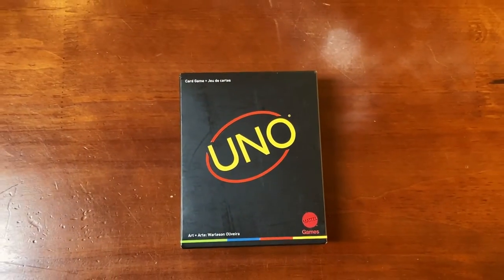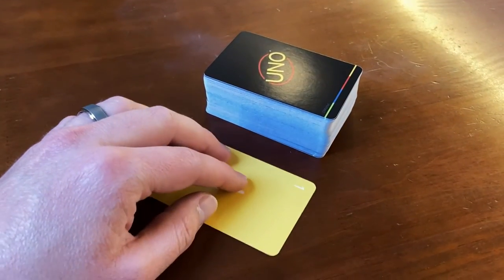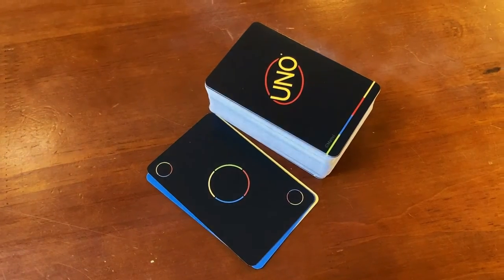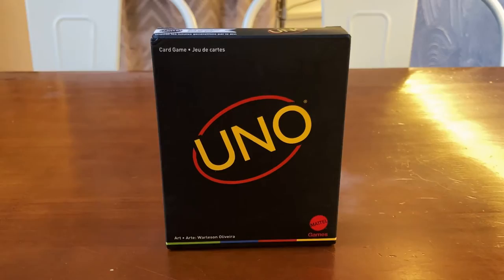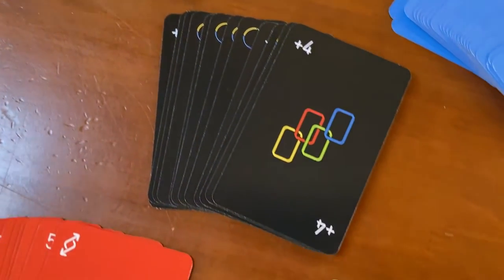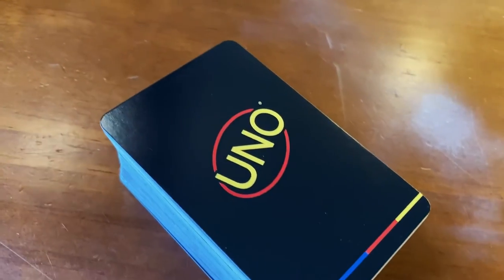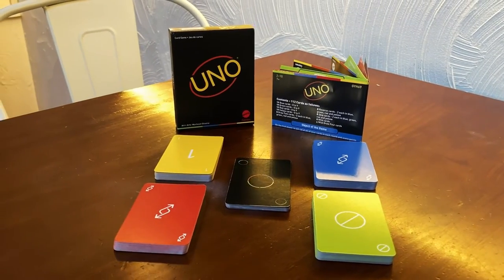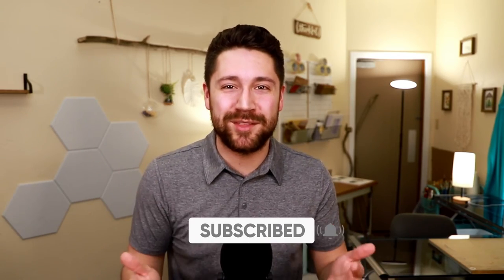UNO Minimalista Card Game REVIEW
In this video I review the UNO Minimalista Card Game, the same classic game with a fresh new design! The link to pick up this game is listed below.

If you have any questions about this card game that I didn't cover in the video, let me know in the comments and I'd be happy to answer them for you!

Thanks and take care everyone!